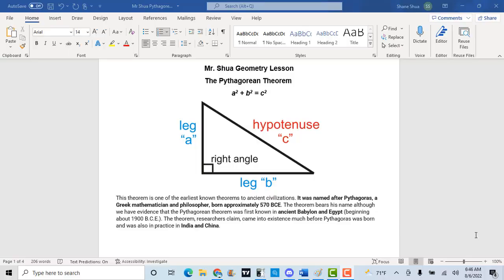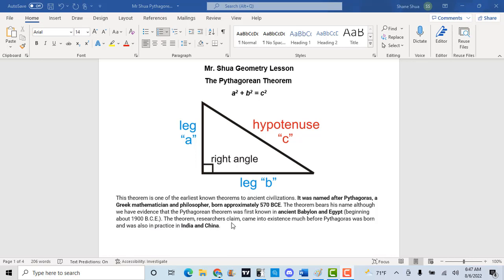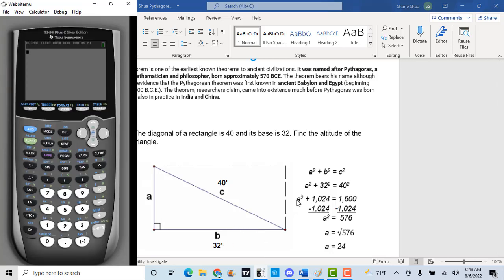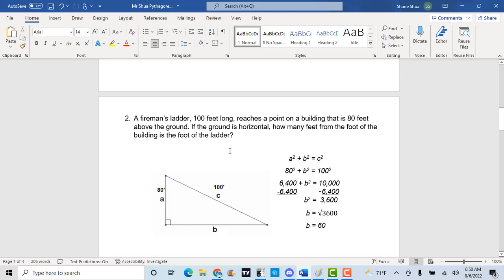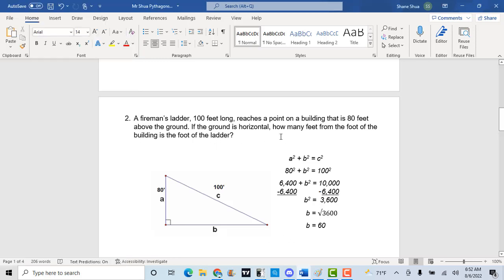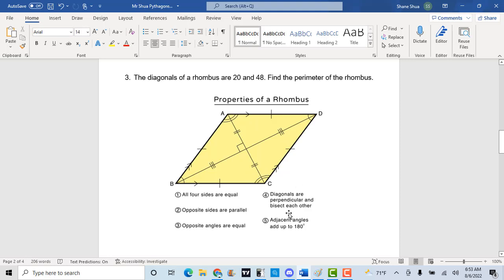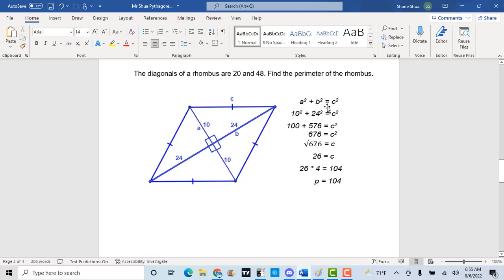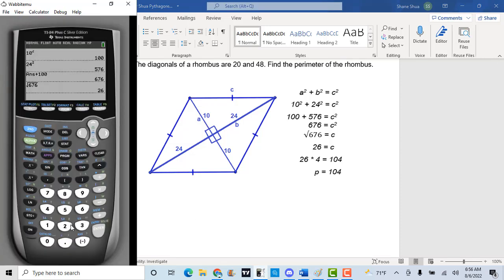Mr Shua Explains The Pythagorean Theorem and How it's Used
In this video, I provide some historical background on the Pythagorean Theorem and demonstrate how we can use it to find the side lengths of right triangles.